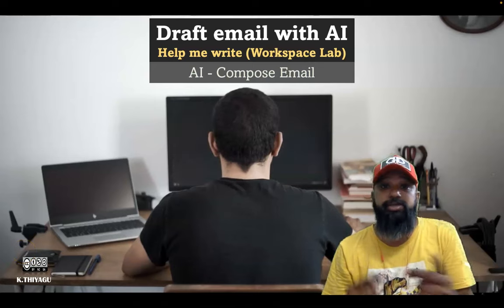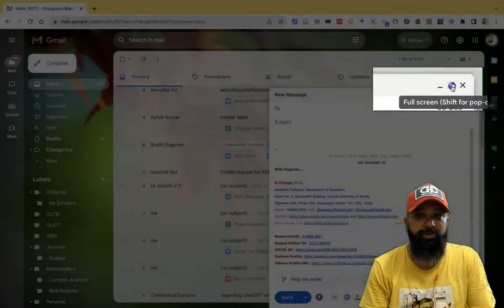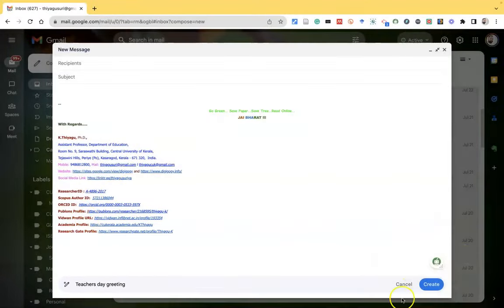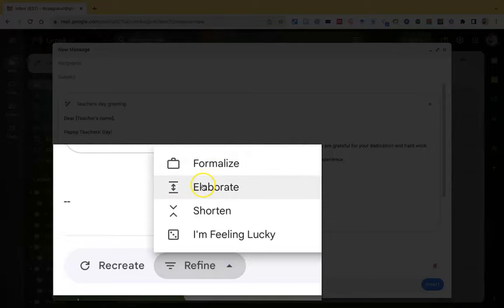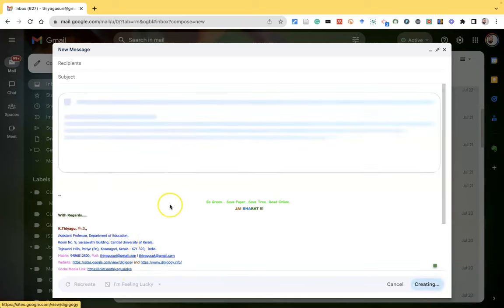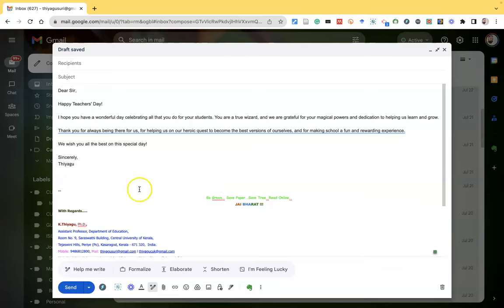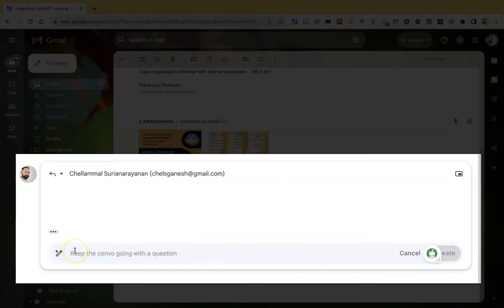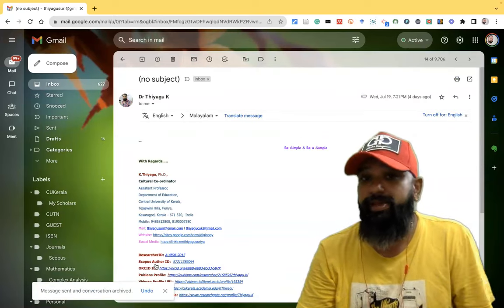AI assisted Composing Gmail: 'Help Me Write' Button in Gmail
Streamline Your Email Composing with the 'Help Me Write' Button in Gmail"

Are you tired of staring at a blank screen, struggling to find the right words for your emails? Look no further! Introducing the game-changing "Help Me Write" button in Gmail, designed to transform your email composing experience!

📧 Compose emails like a pro: Join us in this exciting new video as we explore the fantastic features of Gmail's "Help Me Write" button. Say goodbye to writer's block and hello to effortless and polished emails!

In this step-by-step tutorial, we'll walk you through the simple process of activating the "Help Me Write" button in your Gmail account. Harness the power of AI-driven language support, as it intelligently suggests relevant phrases, fixes grammar and spelling errors, and provides coherent sentence structures in real-time!

🚀 Boost productivity with AI assistance: Discover how this cutting-edge technology helps you save time and effort by effortlessly enhancing your writing skills.

🔧 Customizable to your writing style: Tailor the AI suggestions to align with your unique writing style and preferences. Watch as your emails become more personalized and compelling with just a few clicks!

Join us in unlocking the full potential of Gmail's "Help Me Write" button, and witness a significant boost in your email productivity and effectiveness. Don't miss out on this opportunity to revolutionize your communication game!

👍 Like, Share, and Subscribe: If you found this video helpful, give us a thumbs up, share it with your friends, and subscribe to our channel for more tech tips and productivity hacks!